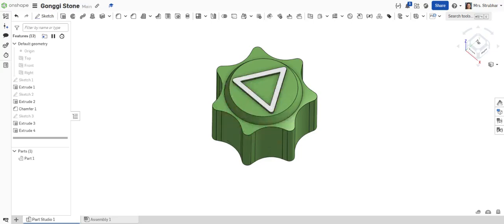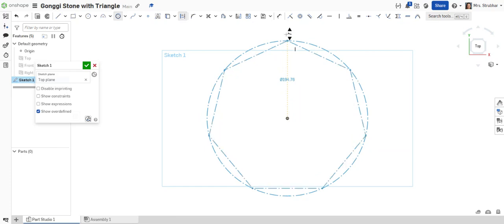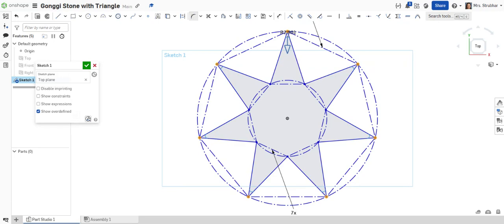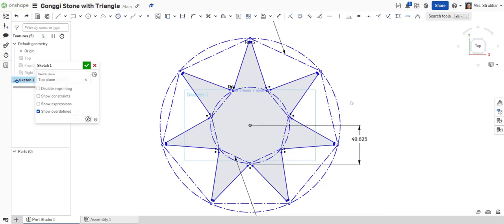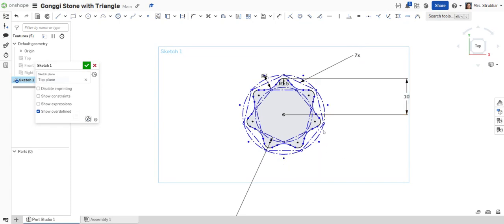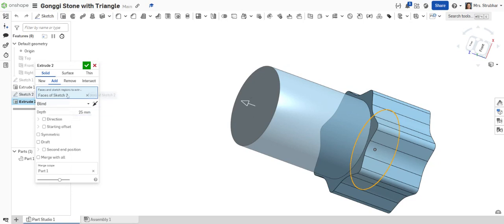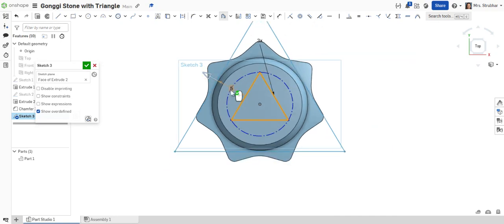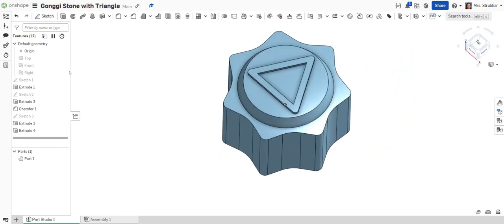Gonggi Stone With Triangle In OnShape